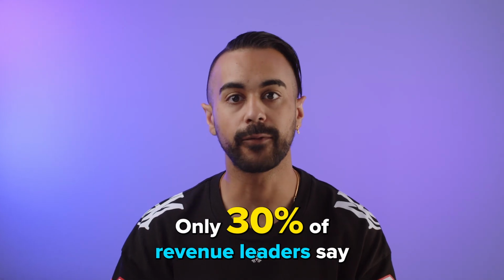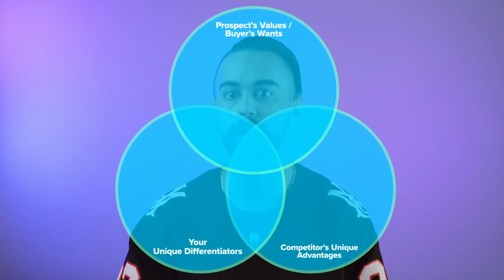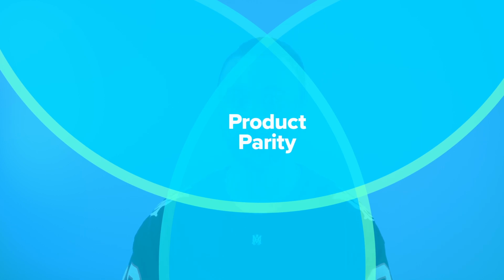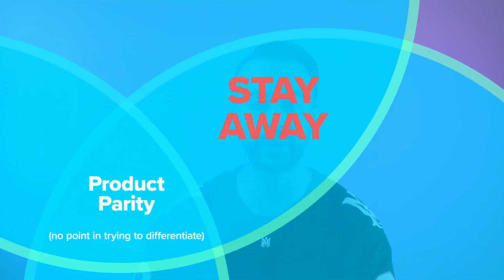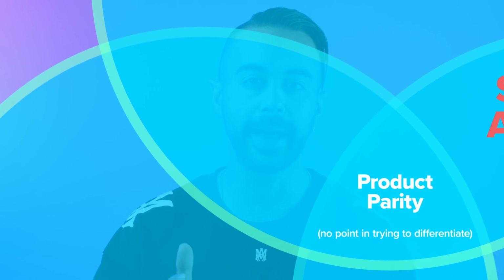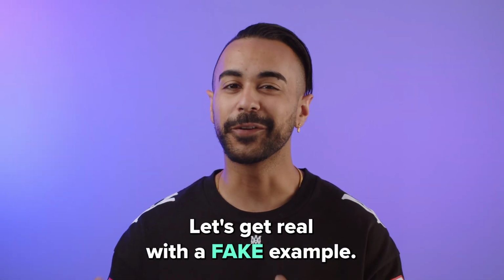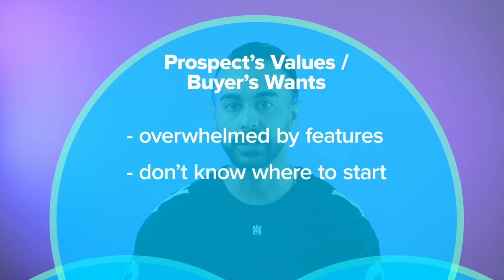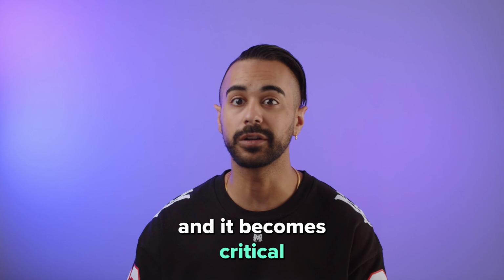How to Differentiate Against Competitors: The Value Wedge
How to use unique differentiators to win more deals against competitors. Using a value wedge to understand buyer's wants more.

If you're looking for an even deeper dive on nailing your value wedge, read

Learn more about how you can improve your competitive intelligence and competitive enablement programs using this framework here:

Check out the Compete Network to find the industry's best competitive content all in one place

Sign up for our weekly Coffee & Compete Newsletter for your weekly dose of the best competitive content

About Klue:

Klue provides a lens into your competitor’s world, continuously updating and connecting dots to help you win more business. It’s a new way to capture, manage, and communicate market insights from the web and across the company, in platforms you already use.